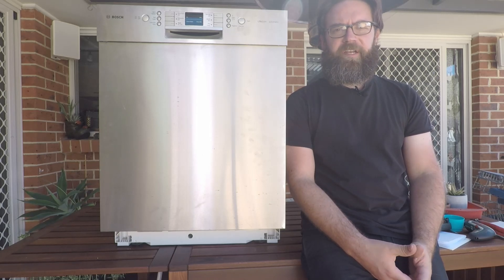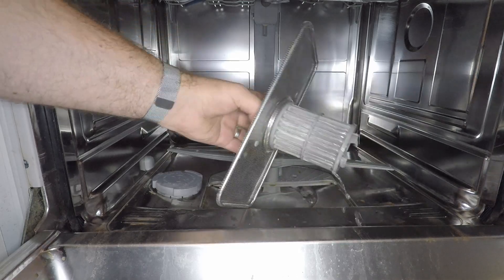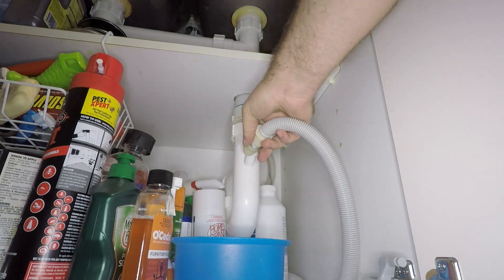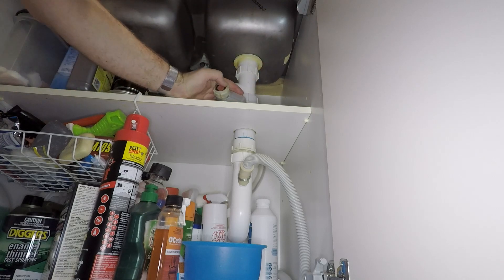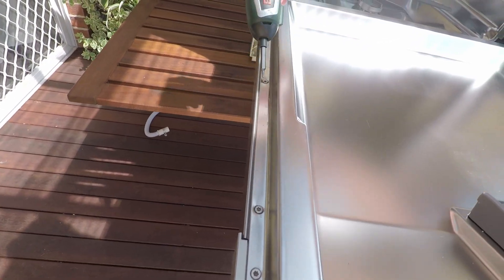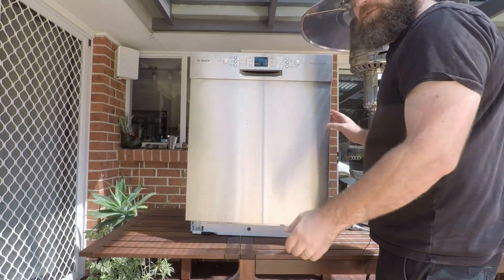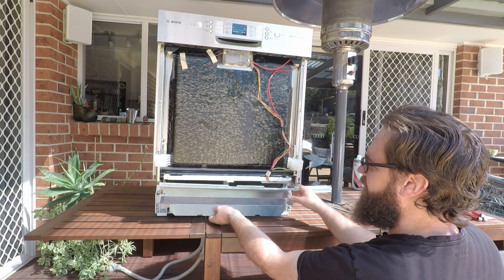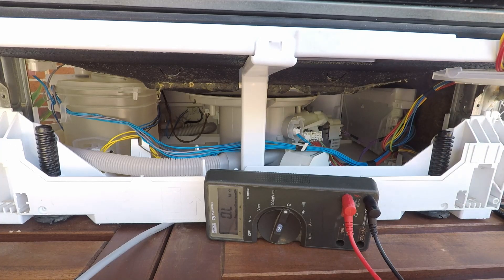Bosch E21 error code diagnosis and repair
The E21 code will show when the machine thinks it has detected a blockage between the circulation pump and the water inlet. This could require pulling out the pump to clean or replace it, which will probably mean pulling the bottom cover off - which is a bit beyond the scope of this video. But before doing that you can also check out the E20 error code video for some other diagnosis options.

0:00 Intro and explanation of the fault
0:41 Things to check
3:10 Disassembly
5:29 Checking the pump
6:13 Thanks for watching, buy me a coffee